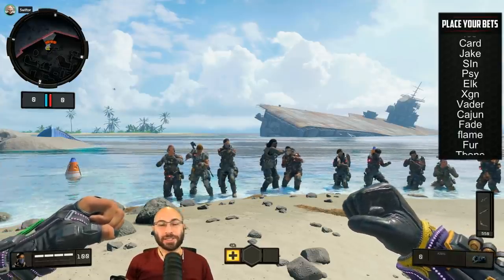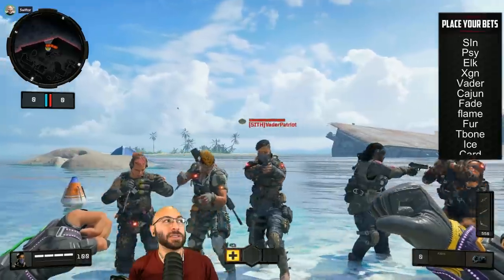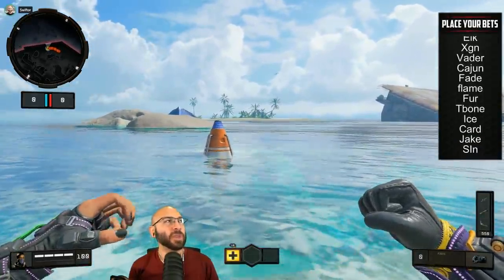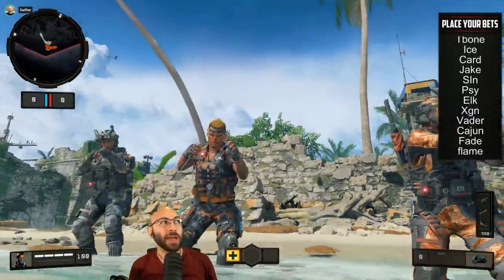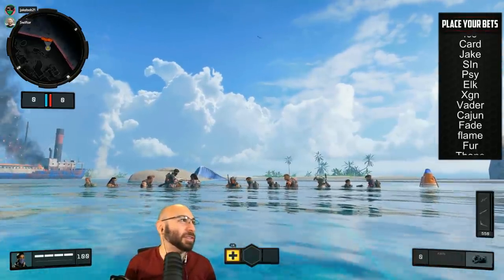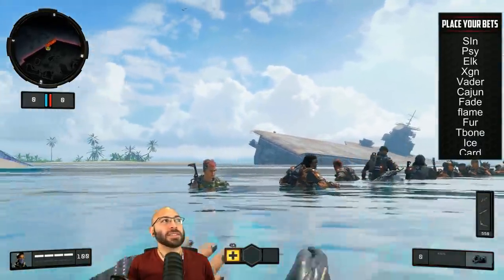Too Close To The Sea - Black Ops 4 | Swiftor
In our Too Close series - players try to make sure they're far out - but not enough to get wrecked. In BO4 you do get a warning when you're out of bounds - but it takes a short bit for the timer to reset. So we get some hilarity :D If you want to learn how to join our games, watch this